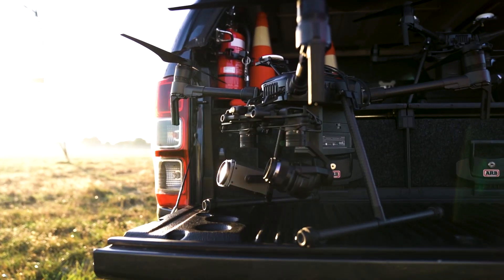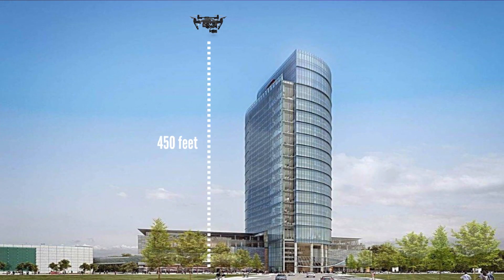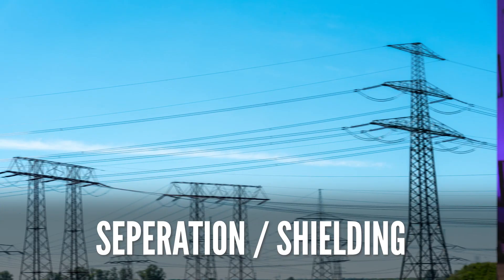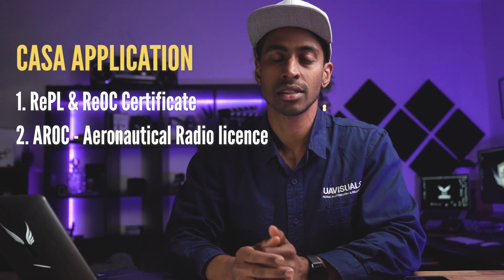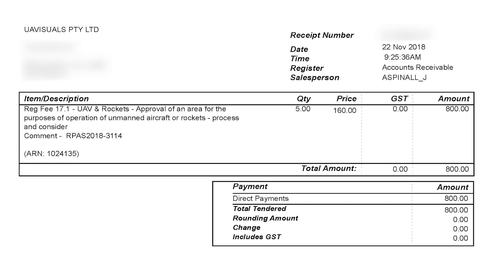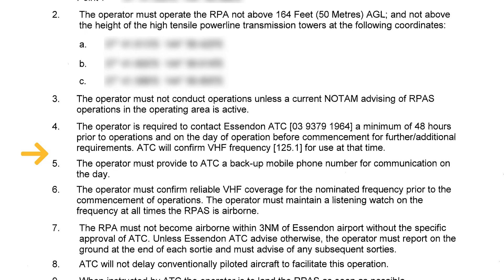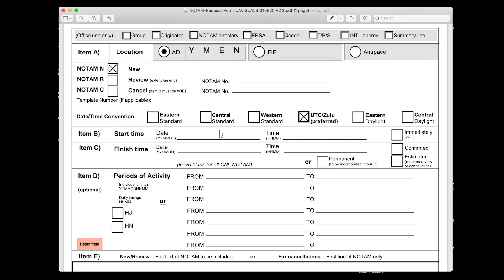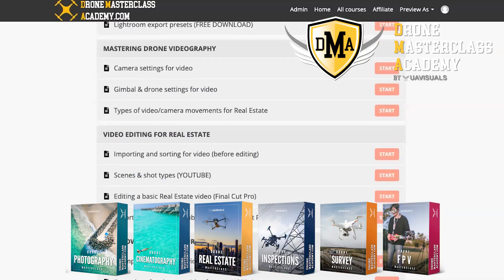How to fly a drone near an airport legally | Full CASA process explained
Here is the full CASA and NOTAM application process for flying a drone within 3NM of an airport in Australia!

If you are looking to fly drones for a living check out our online skillset courses

As CASA ReOC holder, we get this question a lot and there isn’t much information out there for new pilots & businesses so. we have created a video on the full process of what we went through for this job, from the planning, pre-production to the costs and writing a NOTAM!

There are 6 steps in this video, jump to the sections below:
1- 2:44 The Brief– Clients request & how a drone survey & photogrammetry was the answer for them.
2- 5:32 Prep & Research - before submitting the application
3- 6:35 CASA Application
4- 8:33 CASA Estimate letter – the $800+ fee they charge you!
5- 9:30 Obtaining an instrument – what it means?
6- 11:40 Issuing a NOTAM -  How to fill it out, submit it & check
7- 15:28 DMA – Level up!

Huge process, hope this helps!

UAVISUALS (Unmanned Aerial Visual Solutions) is fast becoming Australia’s preferred drone photography and cinematography specialists. We work on content creation for brands globally as well as workshops and corporate training.